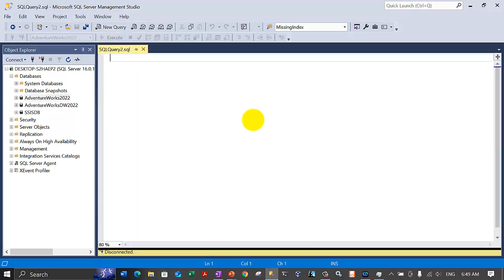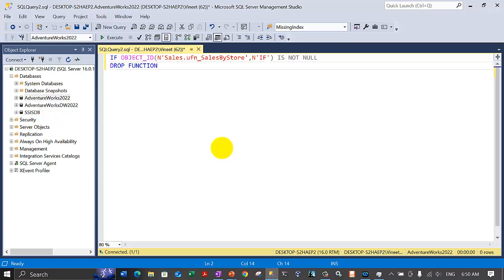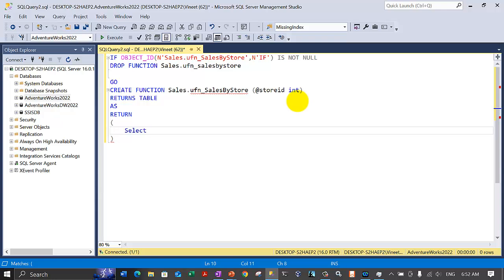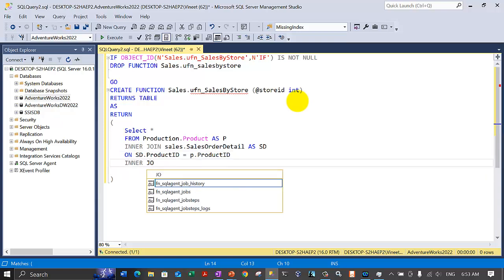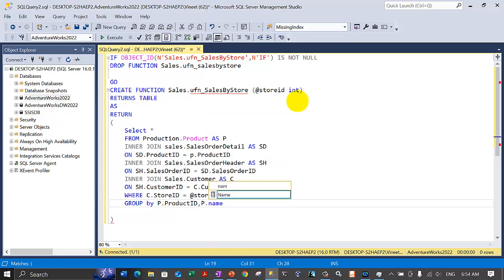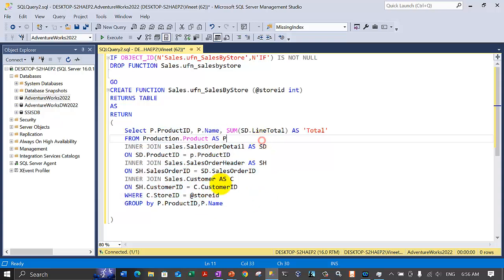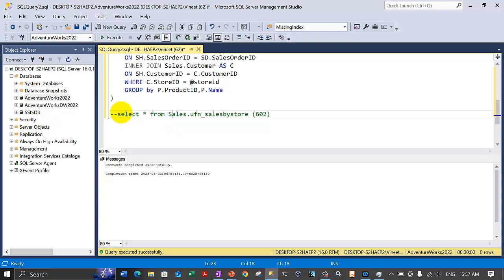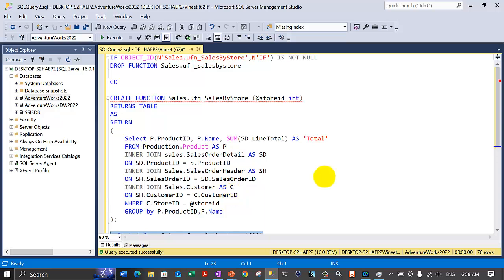How to create an inline Table-Valued Function | Microsoft SQL Server | Data Science | Techie Vineet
This video demonstrates how you can create an inline table-valued function in Microsoft SQL Server.